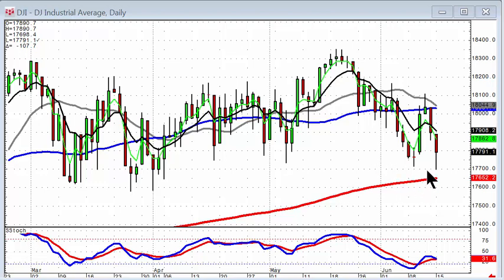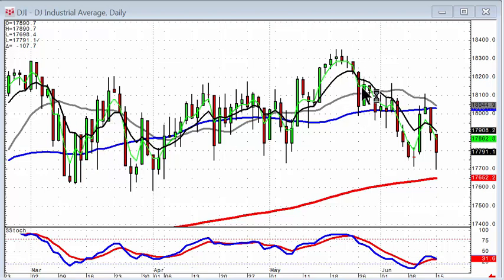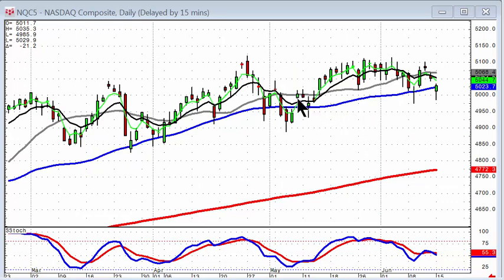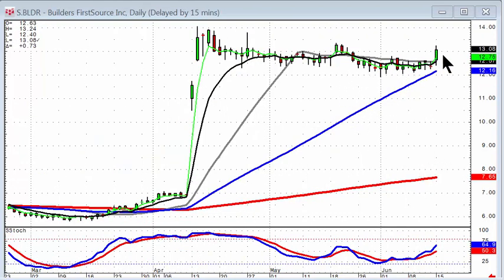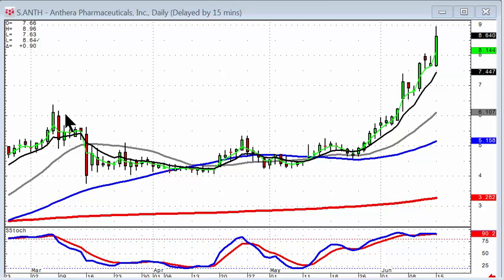candlestick forum market direction June 15, 2015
The graphics of candlestick charts allows the candlestick investor to make much more accurate evaluations of the overall market direction. This allows for participating in high profit trades that are not going to be affected by a general reversal of the overall market